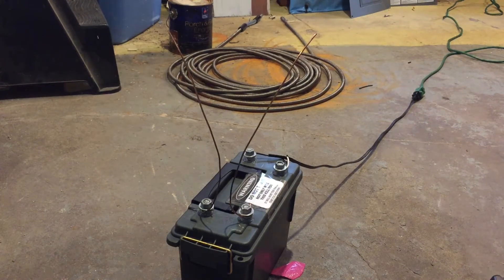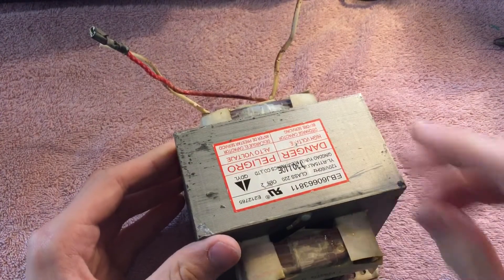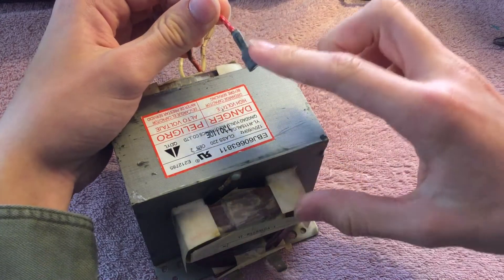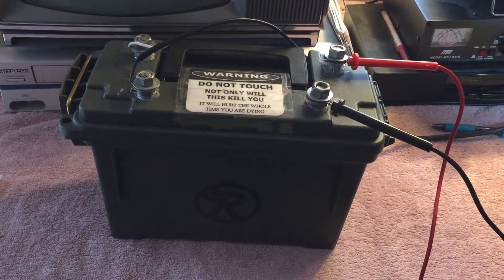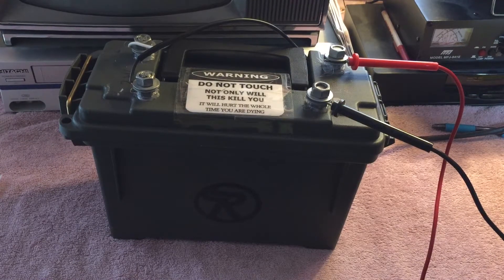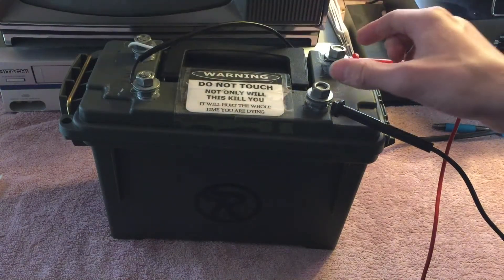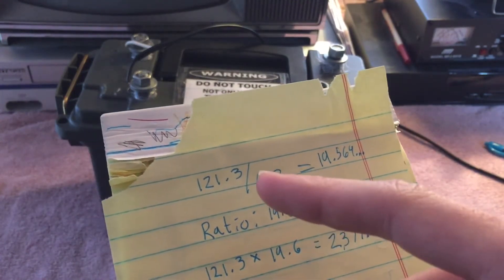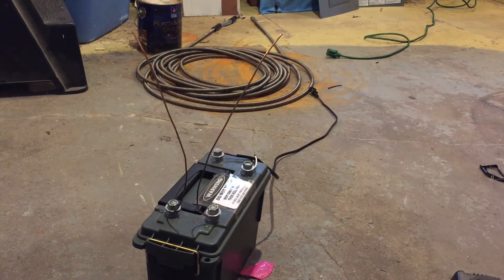Microwave Oven Transformer Instructional Video - Anatomy, Measurements, and Demonstration